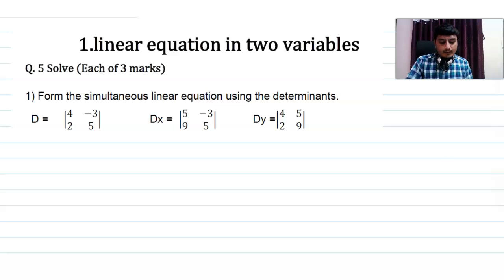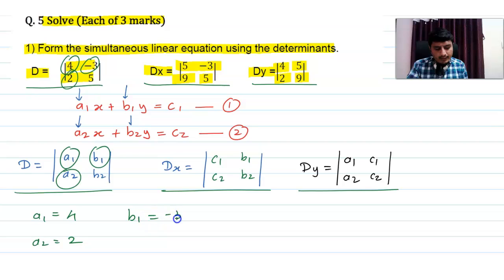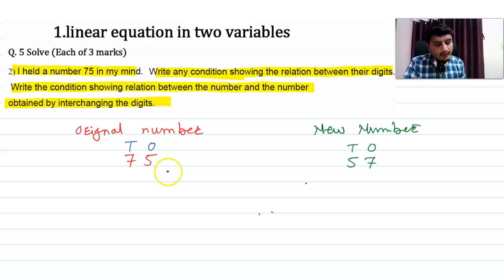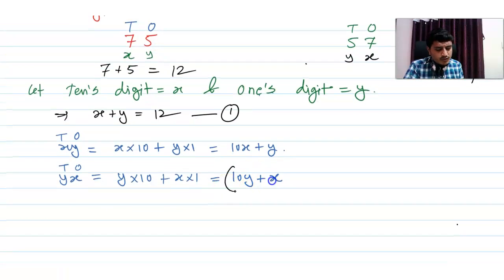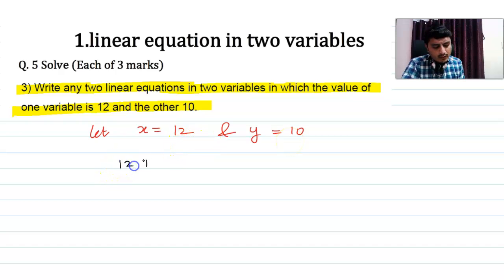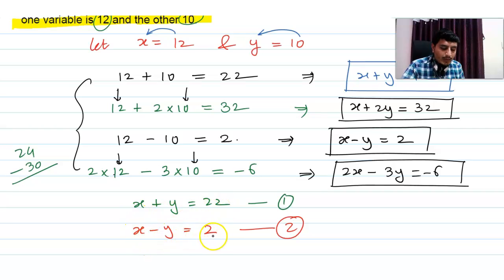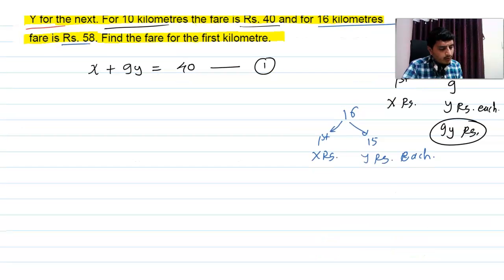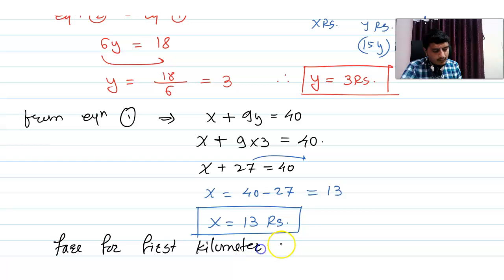Grade 10 | Algebra | Question Bank | Linear Equation in Two Variable | Q.5